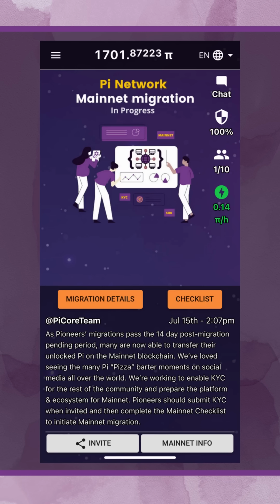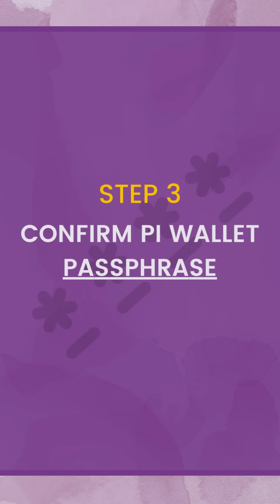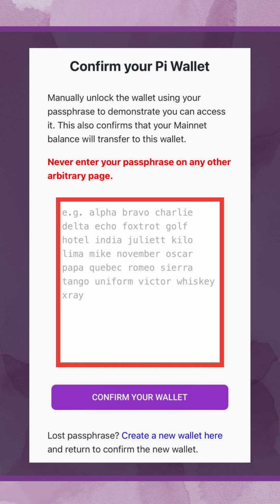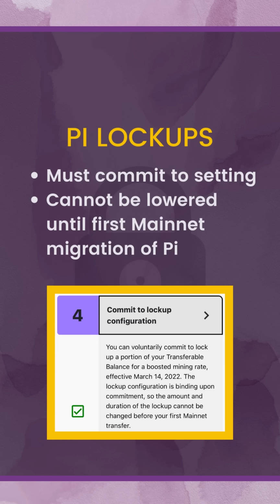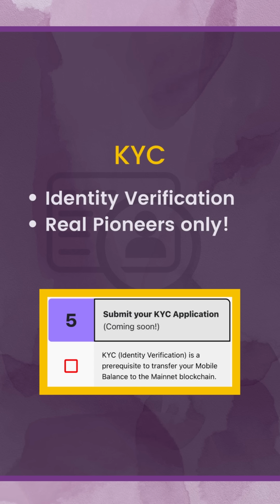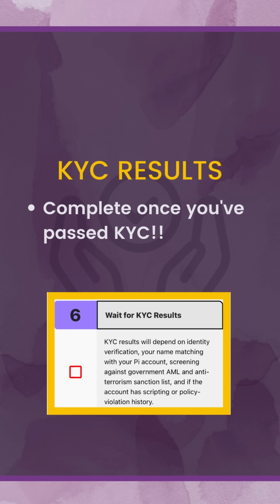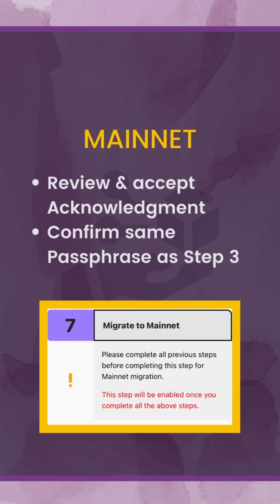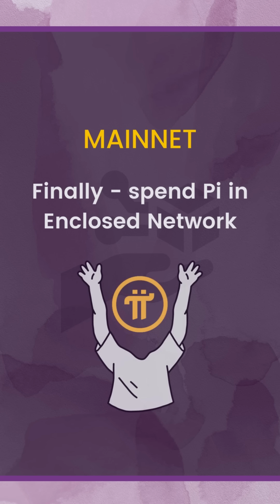Mainnet Checklist Guide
Complete your Pi Mainnet Checklist today to become eligible for Mainnet migration :)